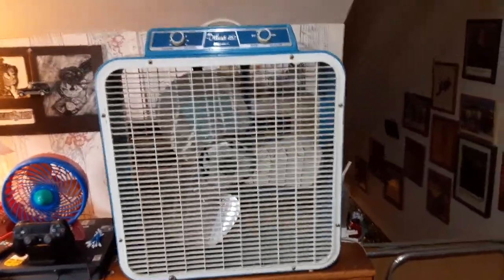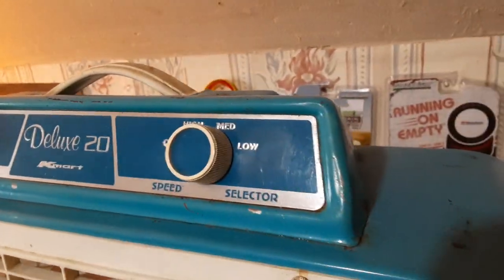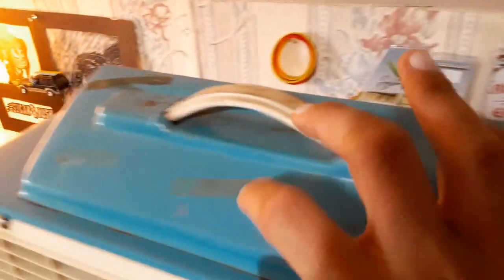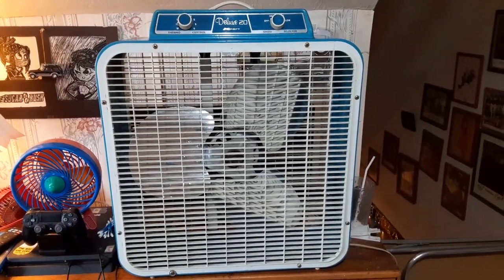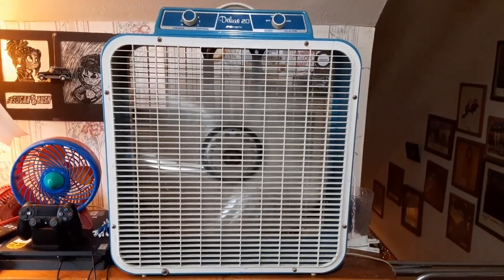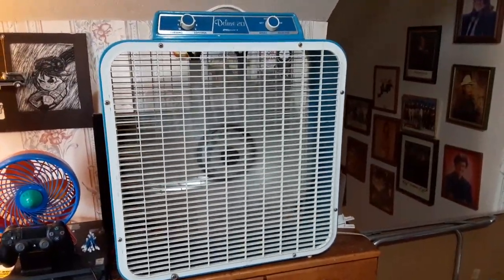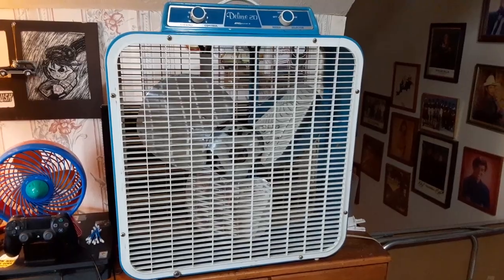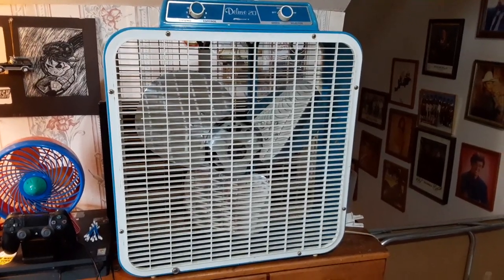1974 Kmart model P-48